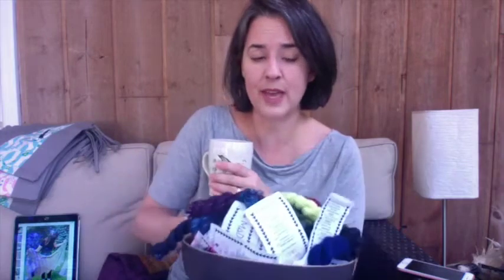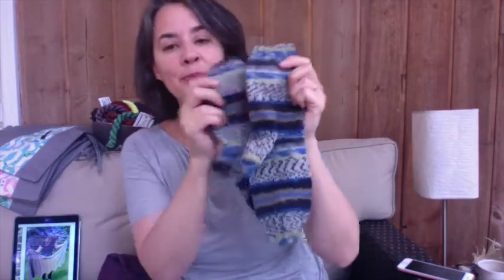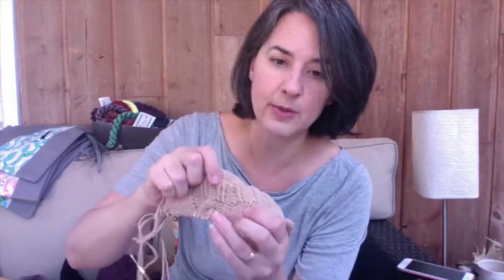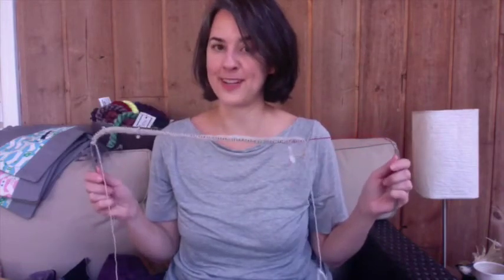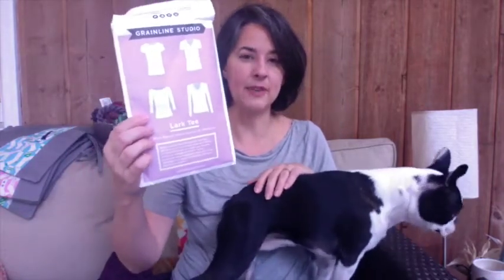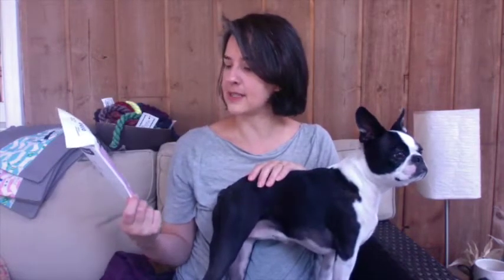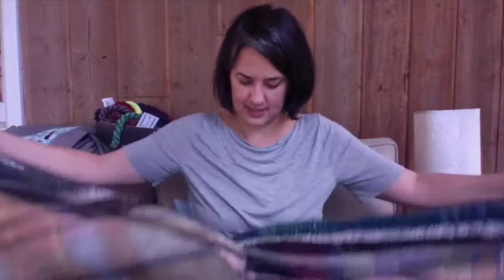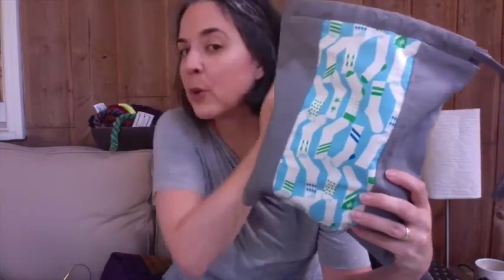episode 198: Sock Philosopher